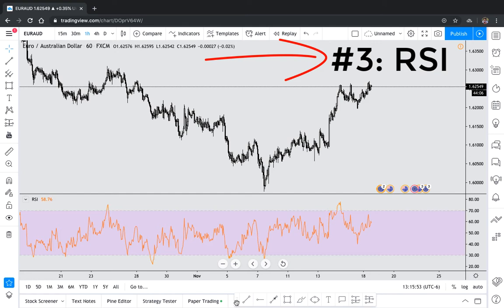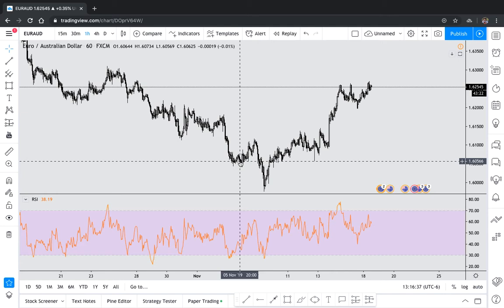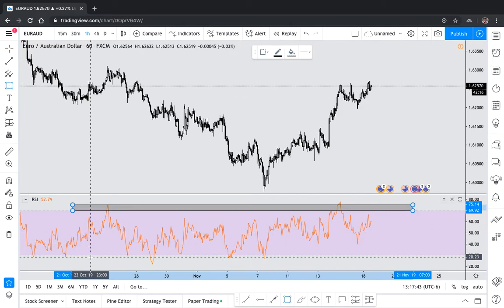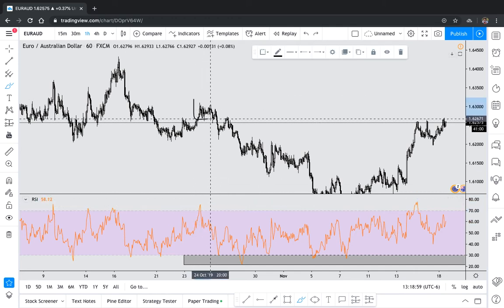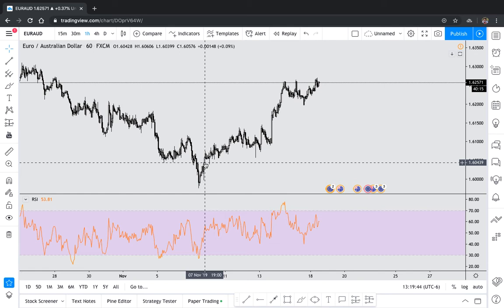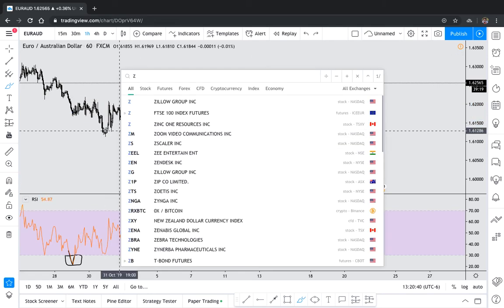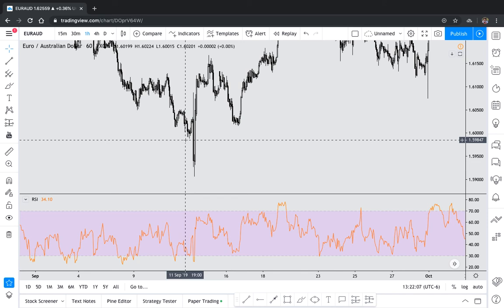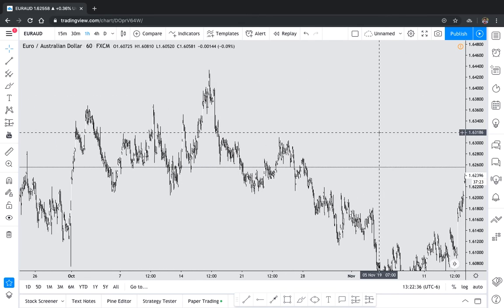Worst 8 Forex Tools (Part 3)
Part 3 of the 8 technical tools you should NEVER use in your trading.